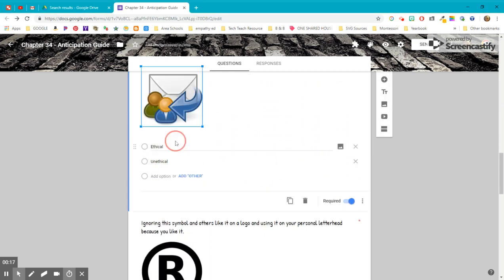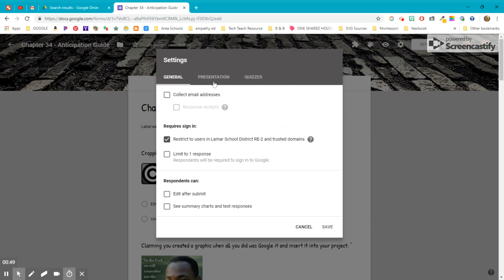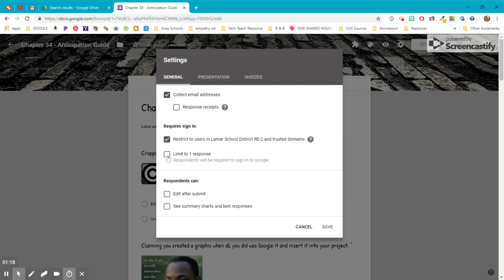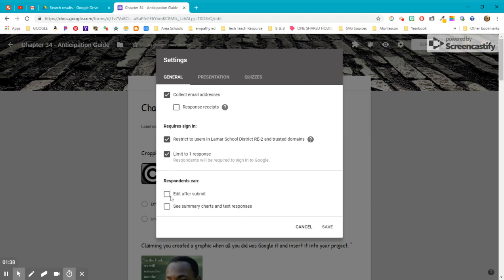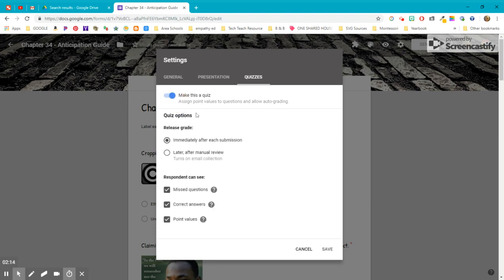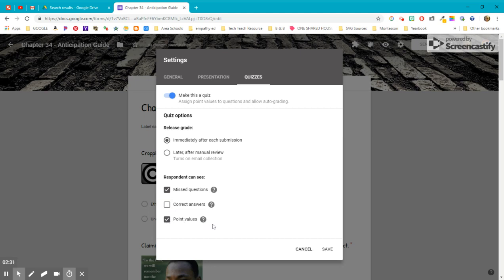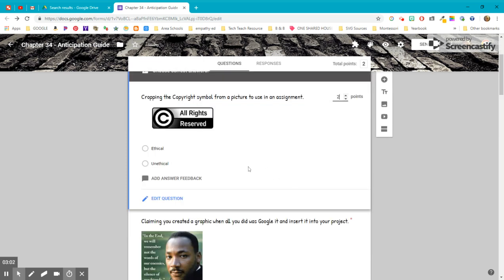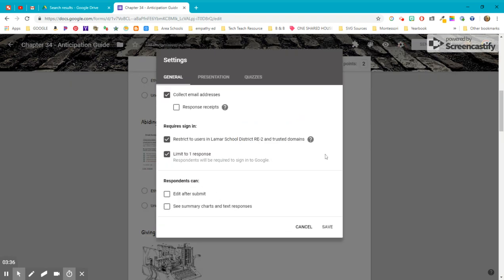Google FORMS: Settings - General, Presentation, Quizzes